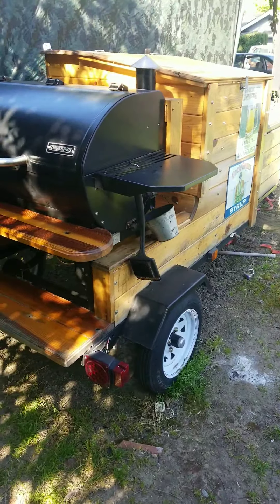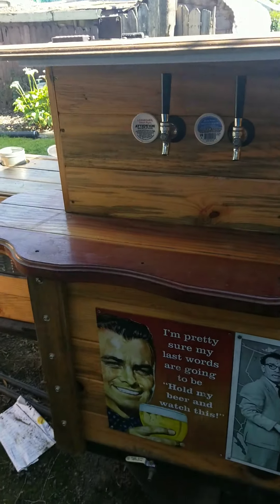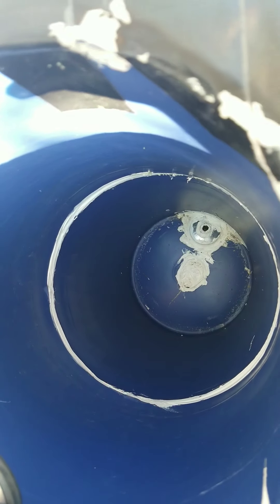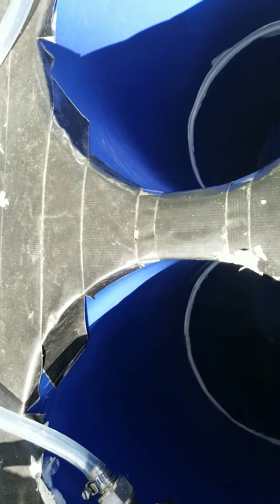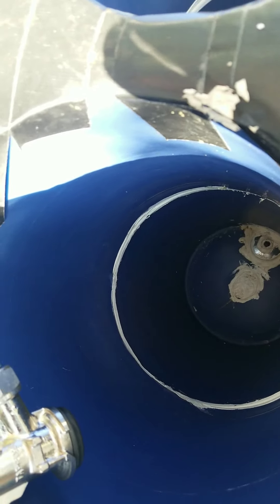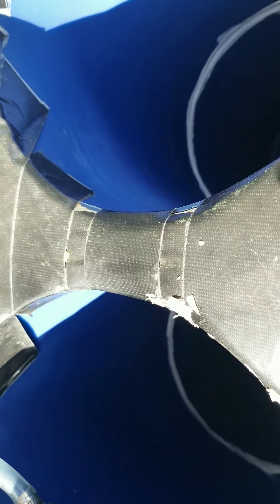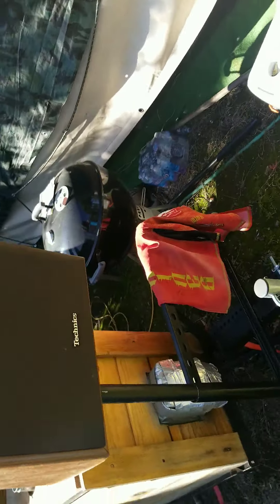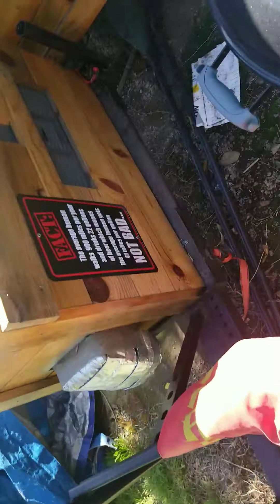Beer tap trailer smoker update